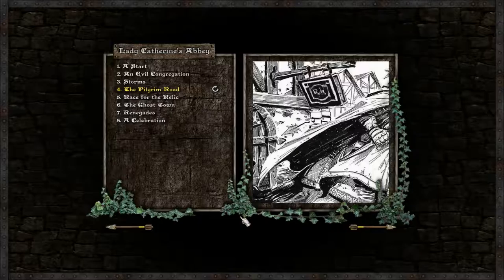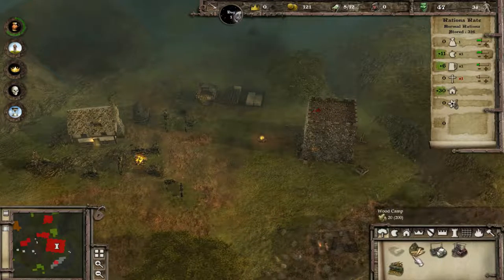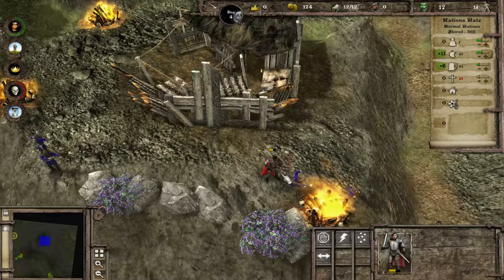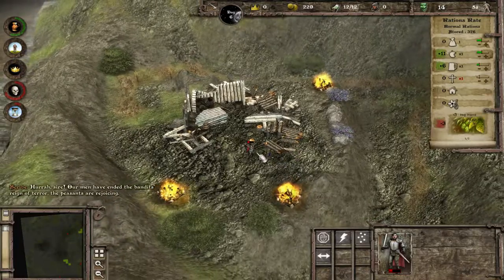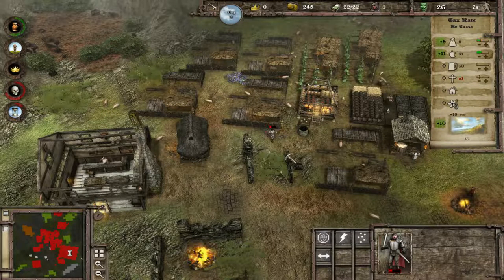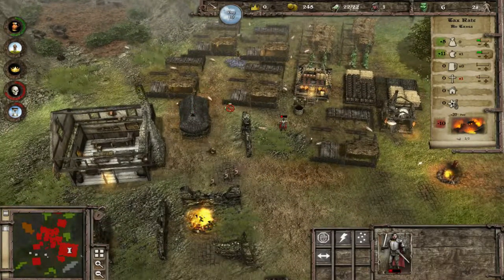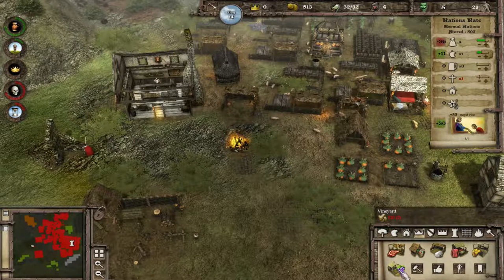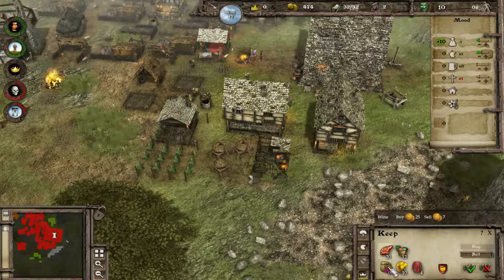Stronghold 3 - Tutorial/Let's Play - Episode 5 - The Pilgrim Road!!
Welcome to "Episode 5" of my "Stronghold 3" "Tutorial/Let's Play" series. In this episode, I complete the forth campaign, "The Pilgrim Road". I hope you enjoy this episode as much as I enjoyed making it for you. :o)